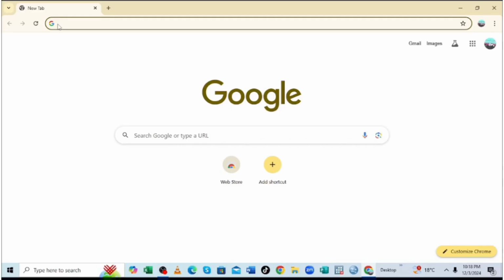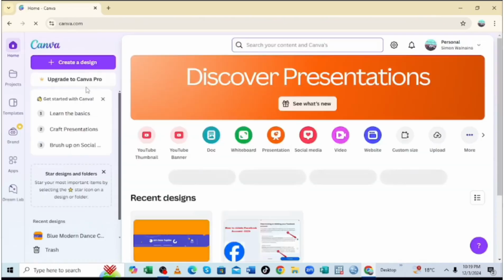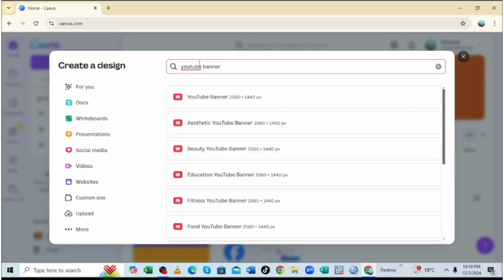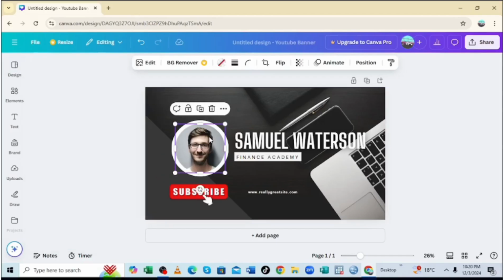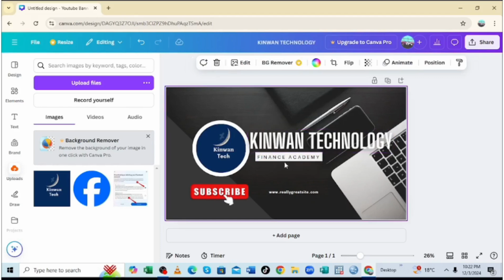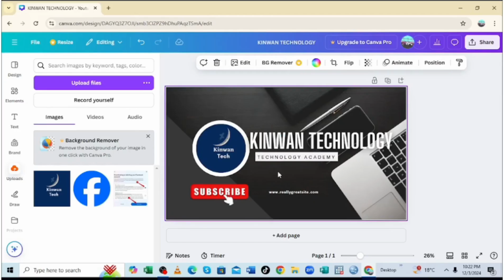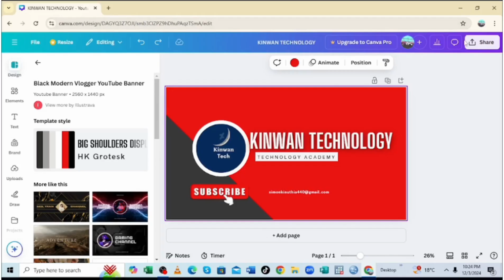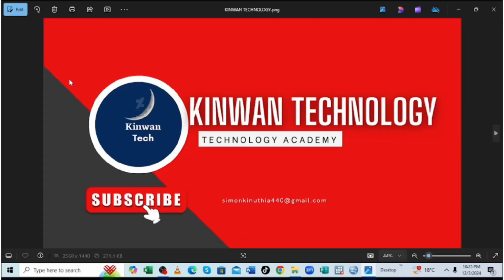How To Make A YouTube Banner (That Looks GOOD On ALL Devices) Step-by-step Tutorial In Canva (2025)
How To Make Killer YouTube Banners Free... In Under 9 Minutes!
In this video I will show you how you can come up with authentic eye catchy YouTube thumbnail easily step by step
1. How to make amazing YouTube Banner free
2. How to make YouTube banner in 9 minutes
3. Making killer YouTube Banners
4. Canva tutorial - How to make YouTube banners with Canva
5. How to make quality YouTube banner in 9 minutes
6. How to make a YouTube banner guide
7. How to make YouTube banners tutorial